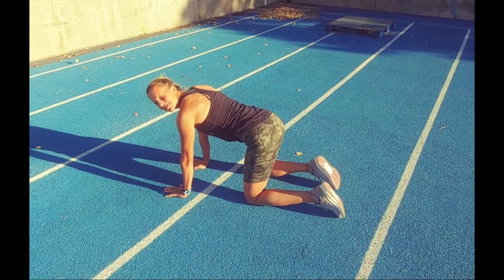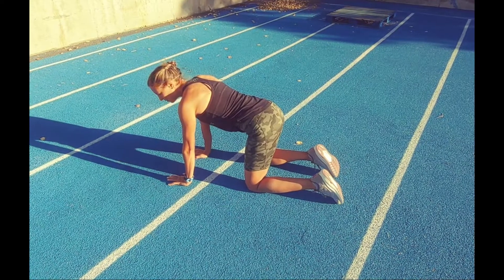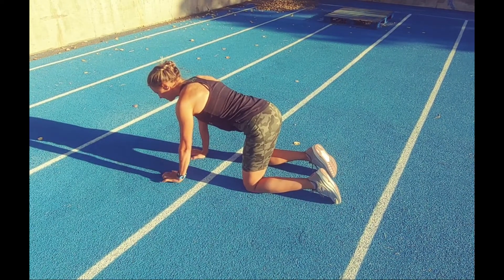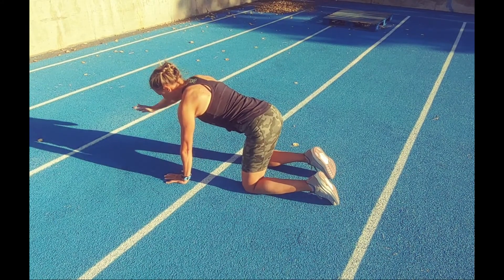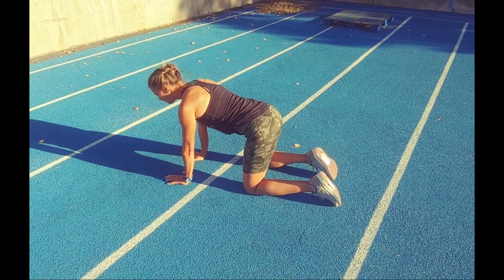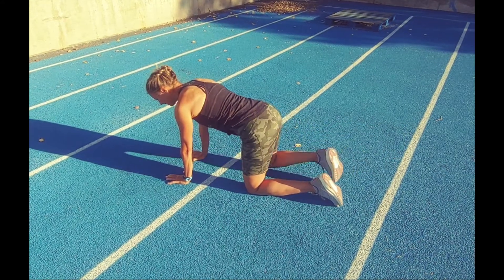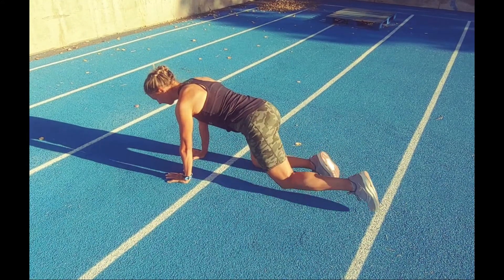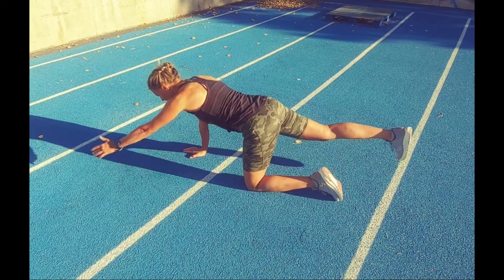Bird dog exercise for runners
Quick demo of the bird dog exercise for runners.

Why: The bird dog is another control exercise that emphasizes core bracing while moving limbs, making it an excellent exercise for runners!
How To: Start all fours in “table-top position” (knees under hips and hands under shoulders). Press your hands firmly into the ground and while maintaining a neutral spine, slowly extend one leg out with opposite arm, then the other side, keeping your hips stable. This means keeping your hips square, and not allowing one hip to shift. This is the most important part of the exercise.
I would start with arms only, progress to legs only, then finally the opposites once the previous variations become fairly easy. You can also add a band for resistance. However, be careful not to overload yourself and change your mechanics. Remember: The most important part is to keep your spine and hips stable. If one side is dropping, then you are defeating the purpose. Remember: Core bracing!
Sets and reps: Recommend 5-6 repetitions per side, 2-3 sets, 2x week. As with all, use the modifications best suited to your ability, stop and reset if you are fatiguing and losing form.